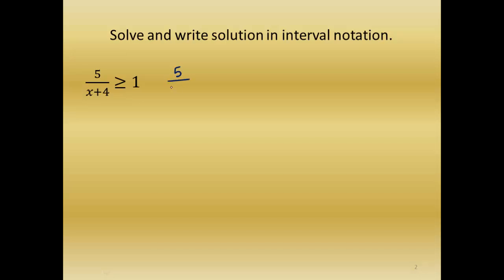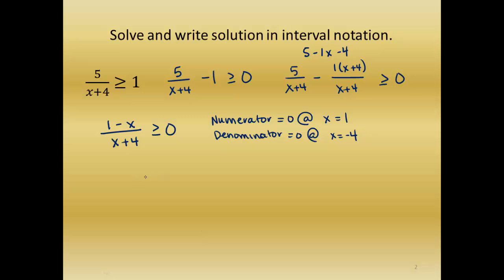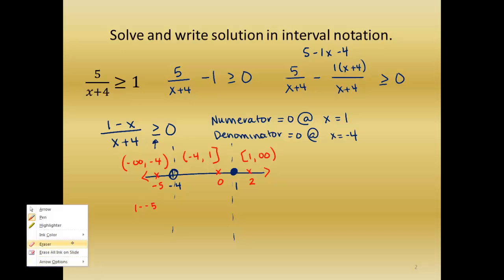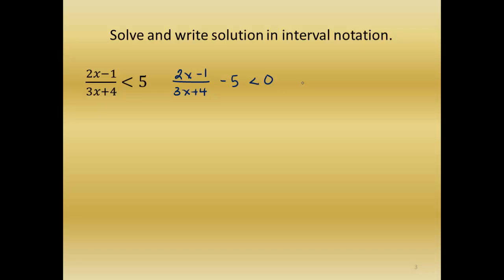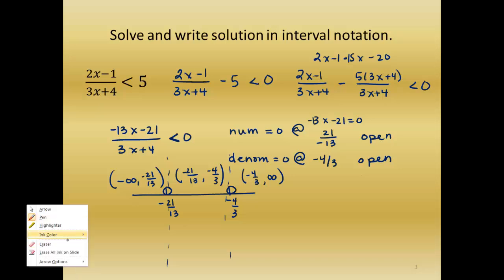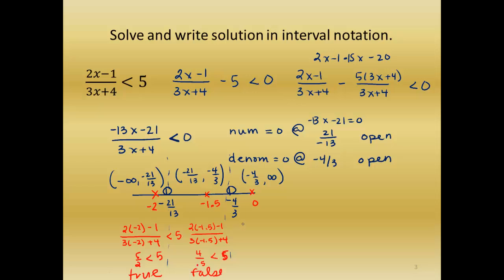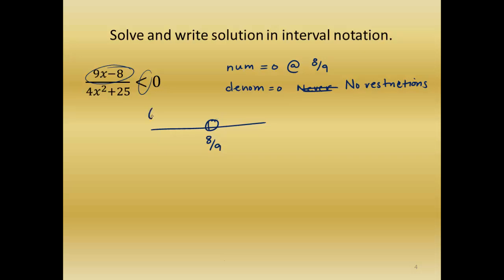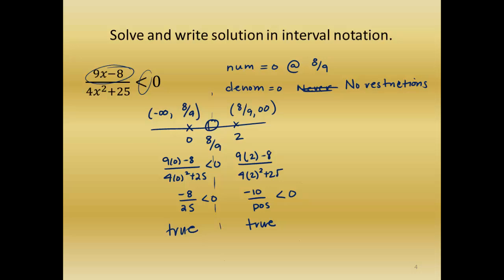Unit 4 Video 4 - Rational Inequalities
This video lesson is intended for Ms Moran and Mrs Eggerding's Alg 2 classes